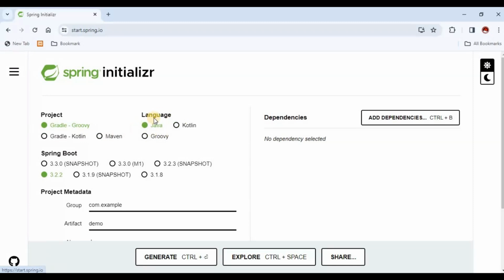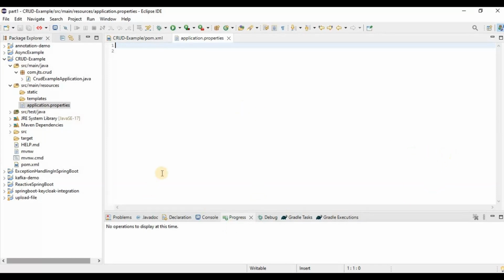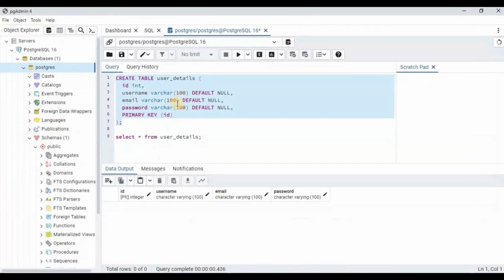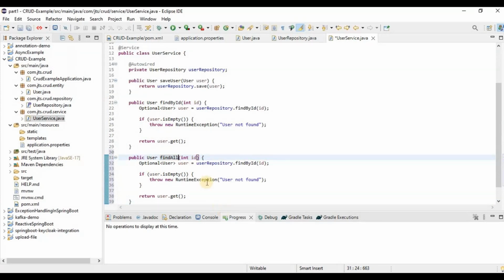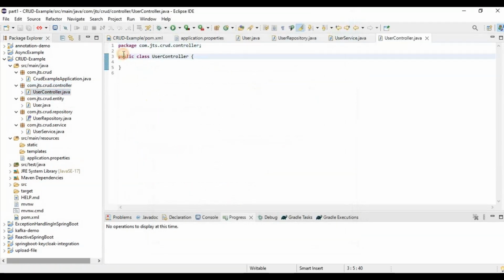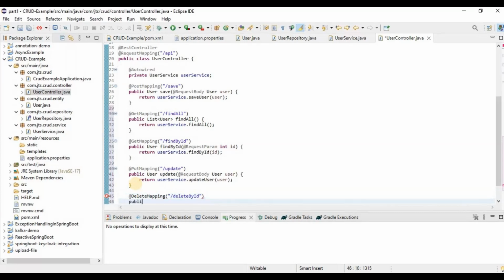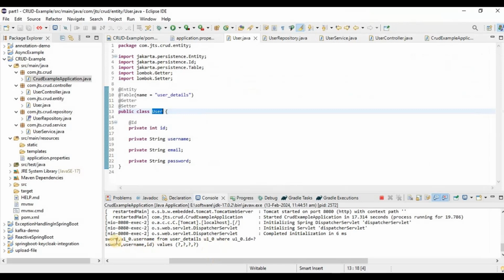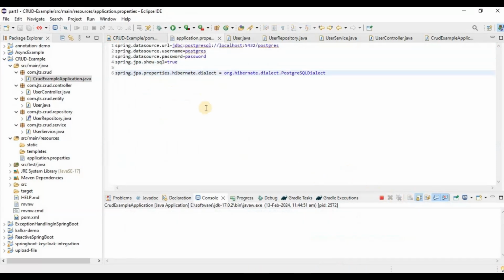💥 How to build CRUD REST APIs using Spring Boot, JPA/Hibernate, and the PostgreSQL database 💥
In this tutorial, I explained how to build CRUD REST APIs using Spring Boot, JPA/Hibernate, and the PostgreSQL database. We will use the latest version of Spring Boot in this tutorial.

Please make sure that the PostgreSQL database is installed on your machine.

It's very easy to configure Spring Boot to use the PostgreSQL database.

=== Spring Boot ===
  . Project Overview
  . How we are going to Create Project
  . Architecture
  . Tool and Technologies
  . Steps for Development
  . Testing Using Postman

Save API
Method: Post

Find ALL API
Method: GET

Find By ID API
Method: Post

Update API
Method: PUT

Delete API
Method: Delete

Script For Create user_details table
CREATE TABLE user_details (
  id int,
  username varchar(100) DEFAULT NULL,
  email varchar(100) DEFAULT NULL,
  password varchar(100) DEFAULT NULL,
  PRIMARY KEY (id)

spring boot
java
java 17
spring boot3
postgreSQL
crud operation
connecting postgresSQL with Spring Boot
JPA Hibernate tutorial
PostgreSQL database tutorial
REST API development
CRUD operations
API integration
Database management
Backend development
Java programming
Web service implementation